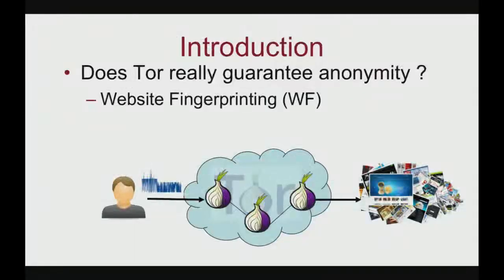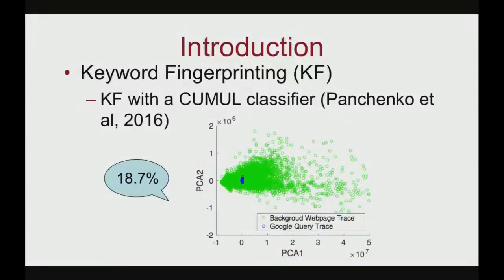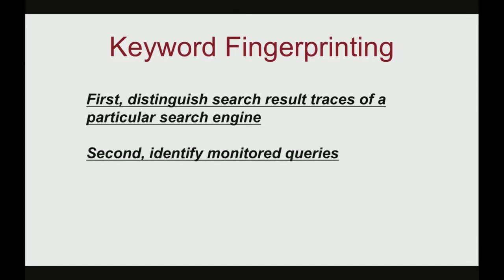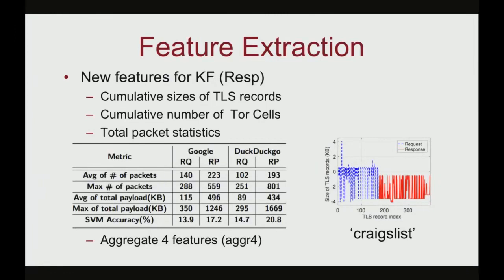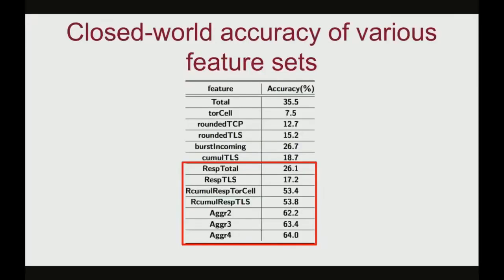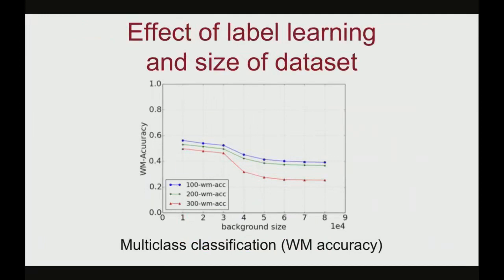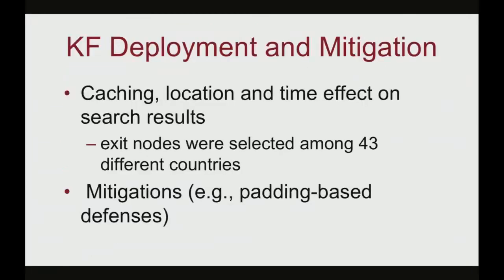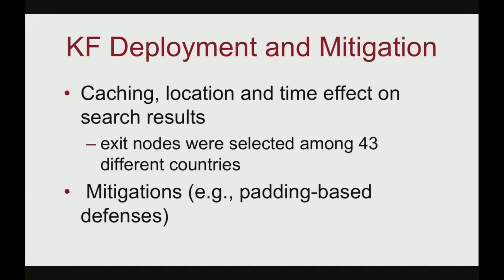Se Eun Oh Identifying Keywords in Search Engine Queries over Tor